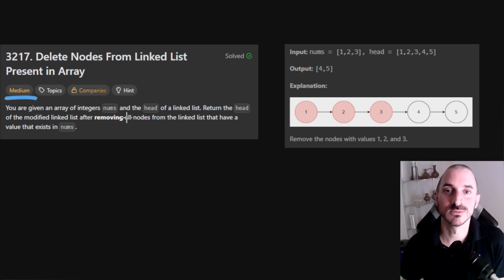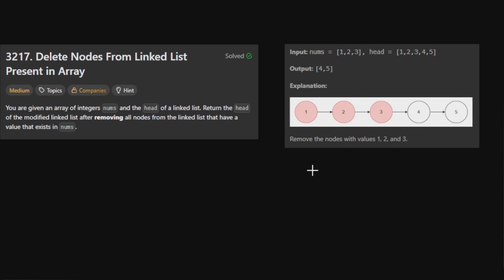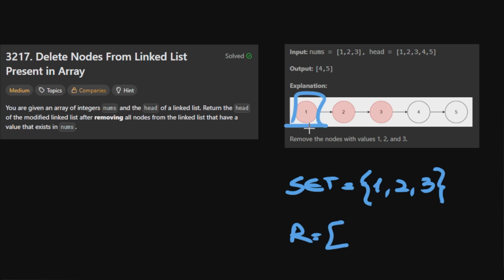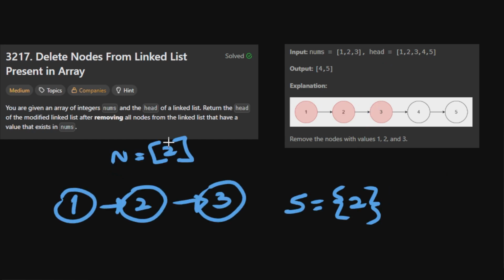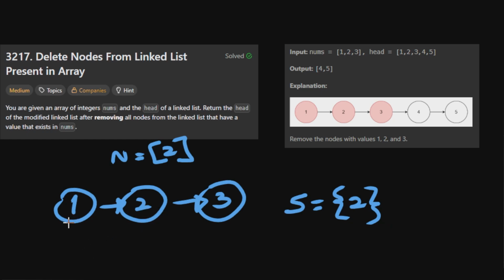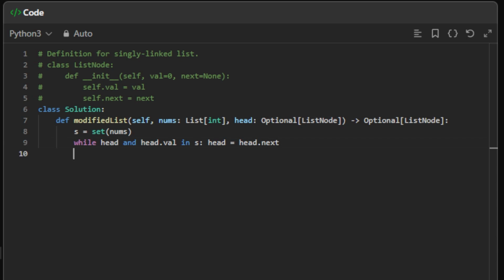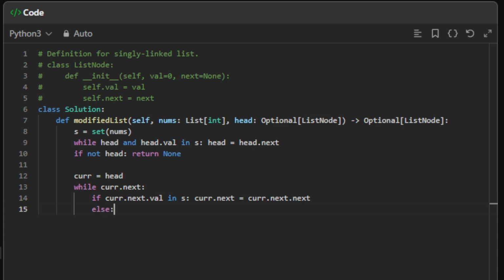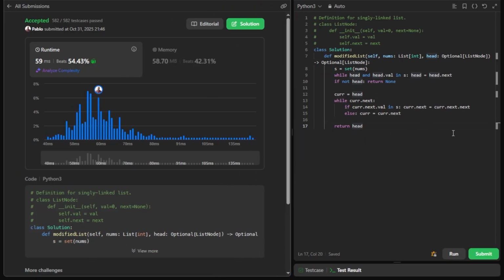Delete Nodes From Linked List Present in Array | LeetCode 3217 - Python